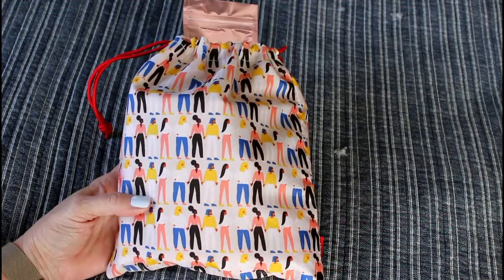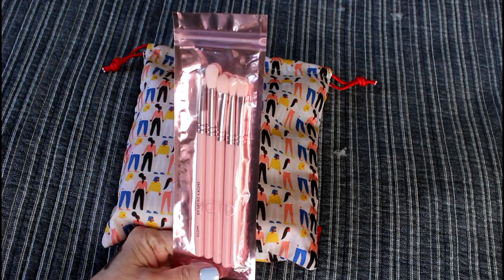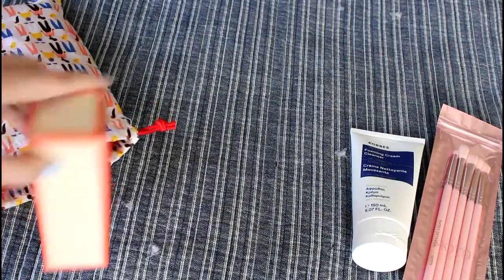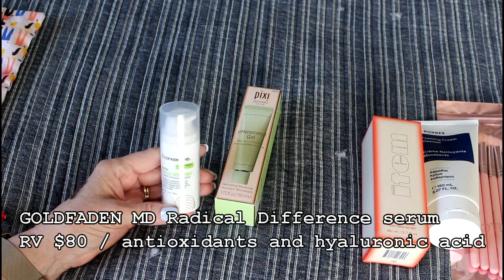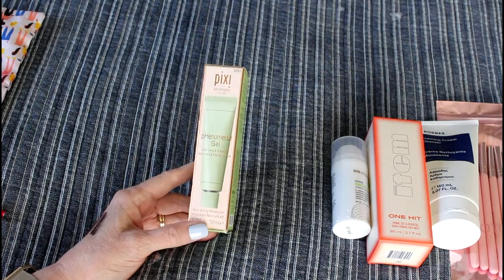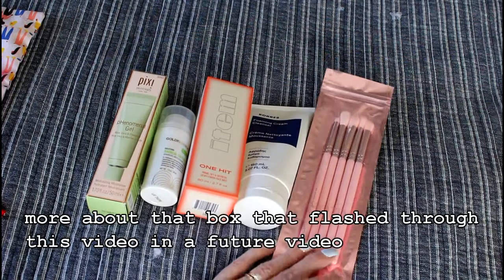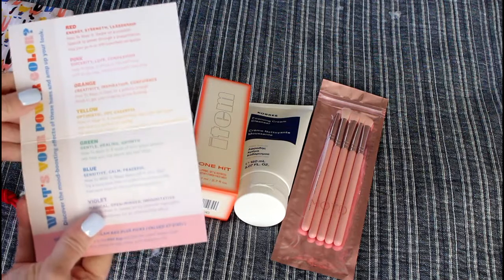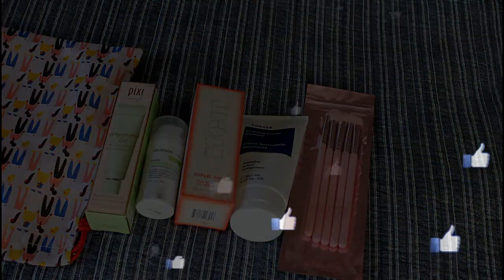Unboxing ~ March 2021 Ipsy Glam Bag Plus ~ excellent bag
This is reliably my favorite subscription. I’ll be presenting a new subscription to you and as soon as I get my first box, I’ll be presenting it to you.

Marketing:  I am PR friendly, but I will be accepting PR on a selective basis. Makeup, skin care, sewing, and planning tools are preferred. Also, please keep in mind that sending me something does not guarantee an appearance on my channel or in any review.

FTC- Unless otherwise stated in the video, products shown in this video were purchased by me either directly, through subscription boxes, or from family. I don't accept money in exchange for reviews. All my opinions are honest and are my own.